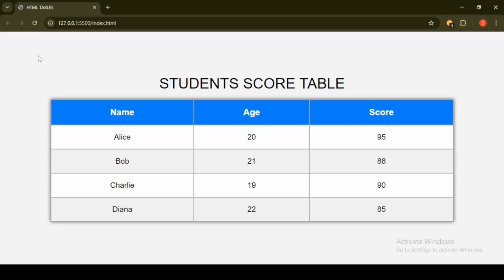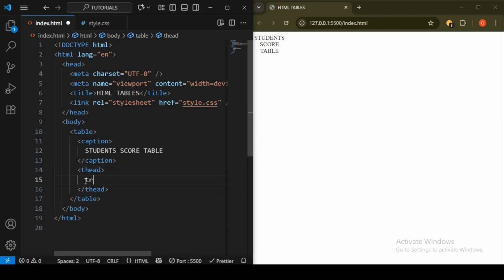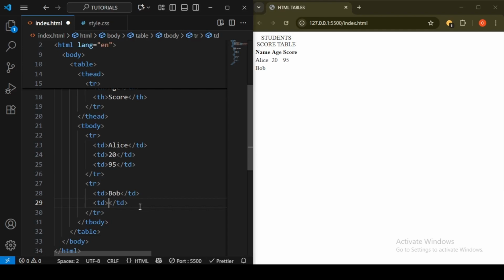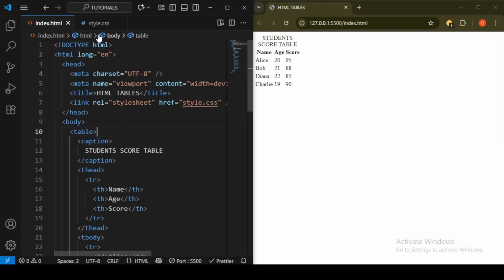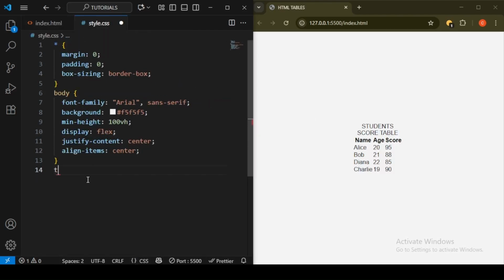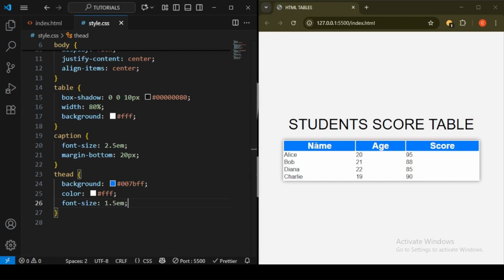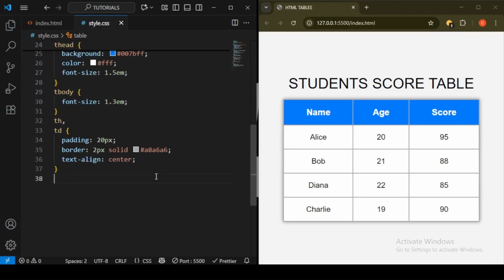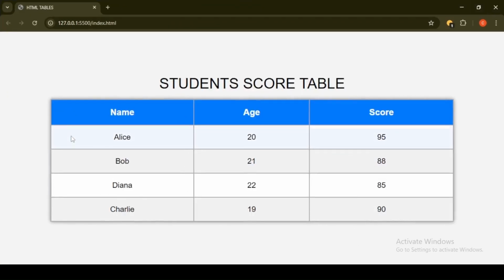How to Create Tables in HTML | Beginner HTML Table Tutorial with CSS Styling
Learn how to create tables in HTML step by step. In this beginner-friendly tutorial, I’ll show you how to build a student score table using HTML table, tr, th, and td tags, then style it with CSS for a clean and professional look.

You’ll discover how to:
✔️ Add table rows and headers in HTML
✔️ Use table captions and structure properly
✔️ Style tables with CSS (borders, colors, hover effects)
✔️ Make your tables look modern and easy to read

Whether you’re new to web development or refreshing your HTML & CSS skills, this tutorial will help you master HTML tables in just a few minutes.